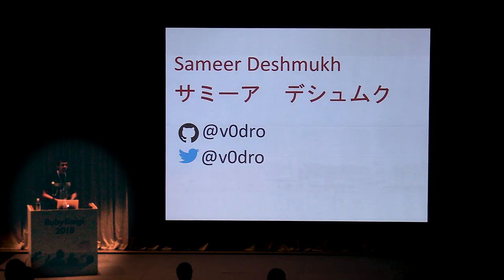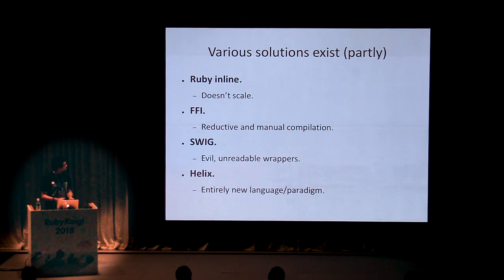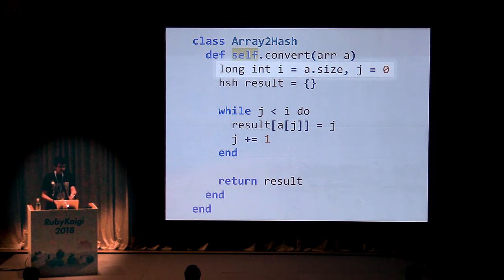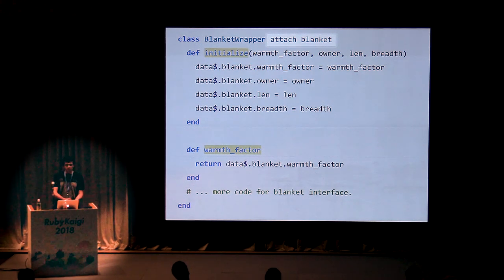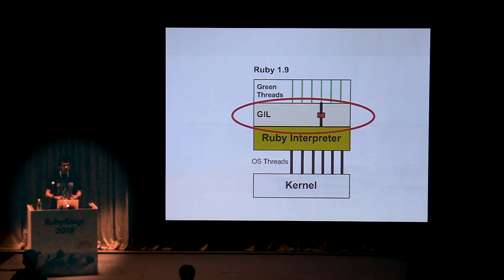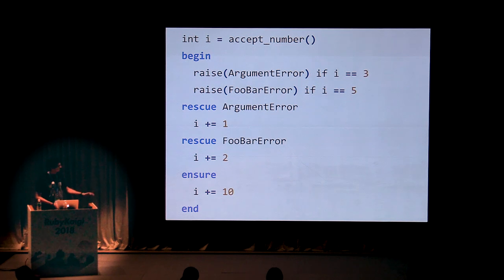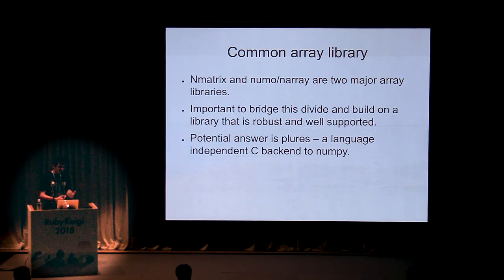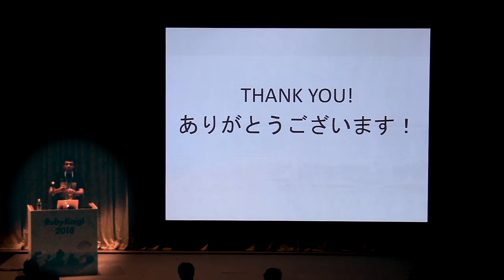[EN] Ferrari Driven Development: superfast Ruby with Rubex / Sameer Deshmukh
Did you ever really really want to speed up your Ruby code with C extensions but got baffled by mountains of documentation and scary C programming and chose to move to another language instead? Did you wish that you could just release that GIL and extract all the juice that your processor has to offer without losing your hair? If yes, then come see this talk!

This talk will introduce you to Rubex, the fastest and happiest way of writing Ruby C extensions. Rubex is a whole new language designed from the ground up keeping in mind Ruby's core philosophy - make programmers happy.